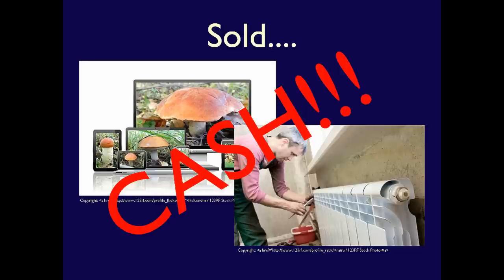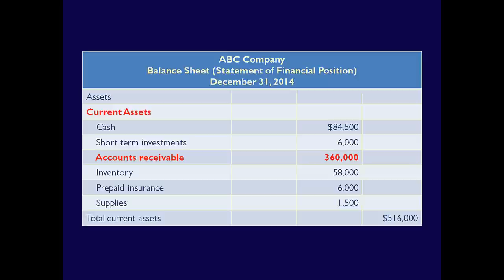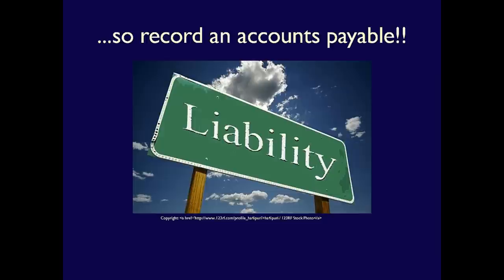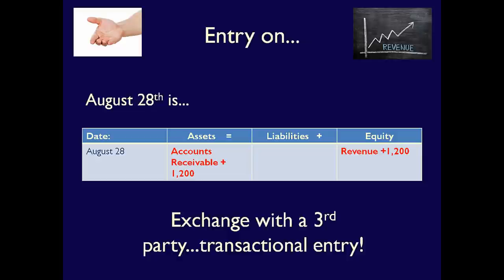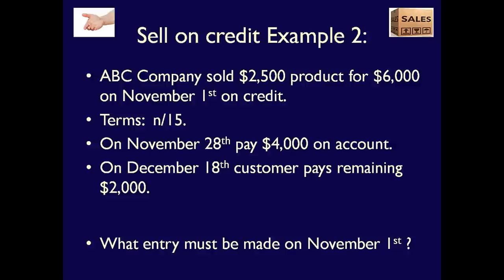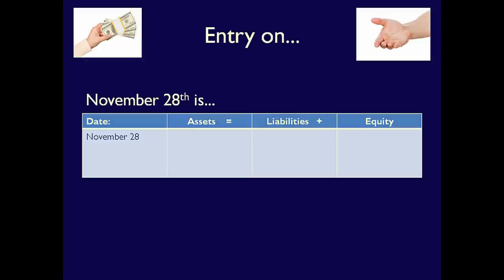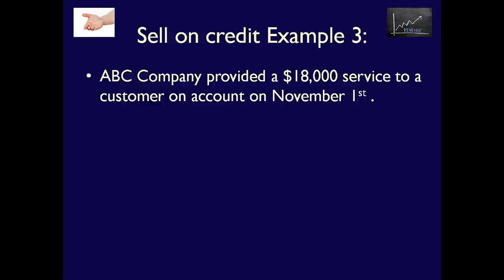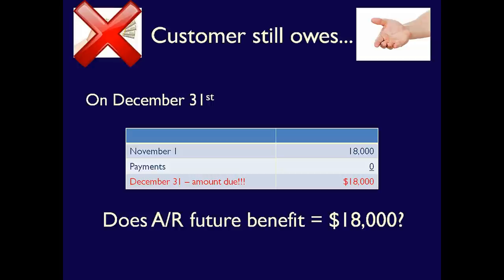Accounts Receivables, Video 1, What are Accounts Receivable?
This video starts to describe the process of recording accounts receivable and the allowance for doubtful accounts.

This series of videos does not use debits or credits but instead uses the accounting equation.

Else